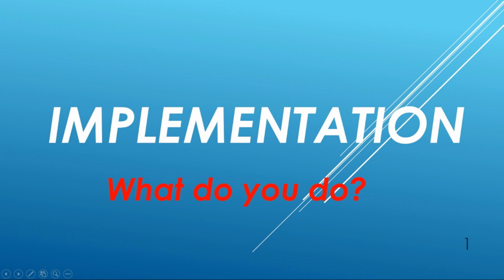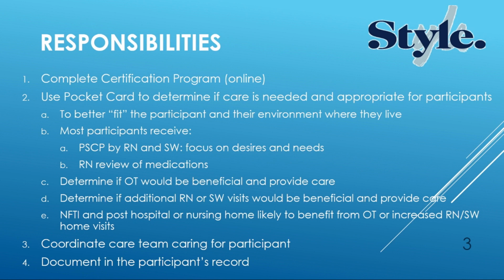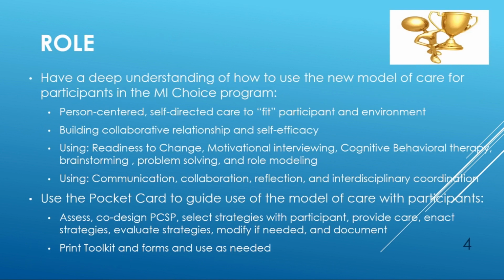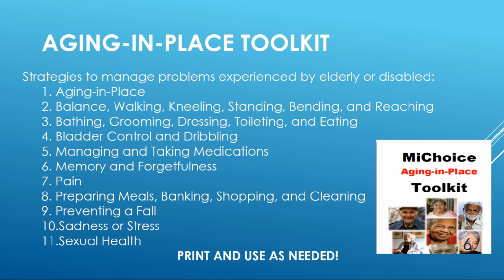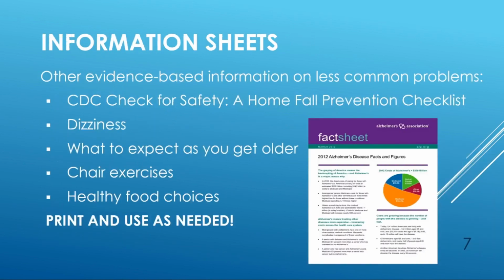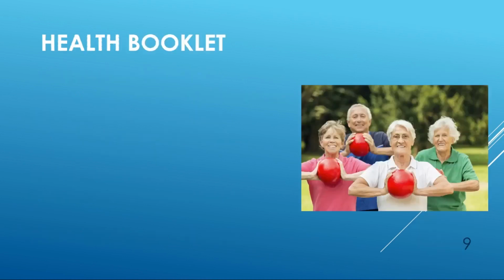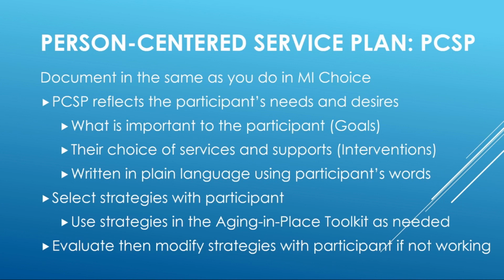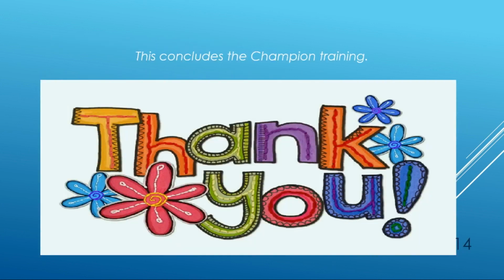Video 20 Implementing in MiChoice Participants